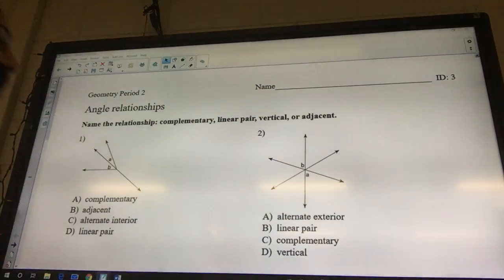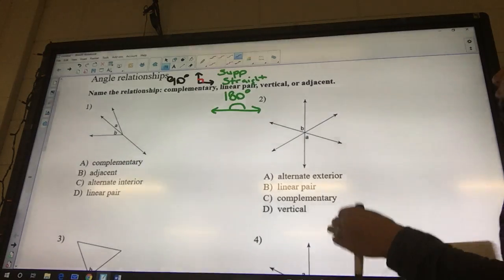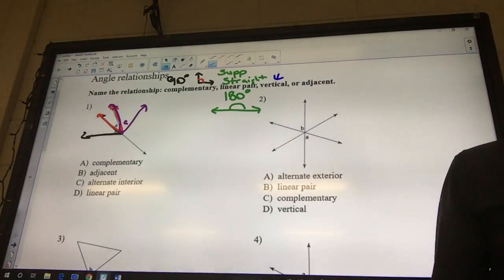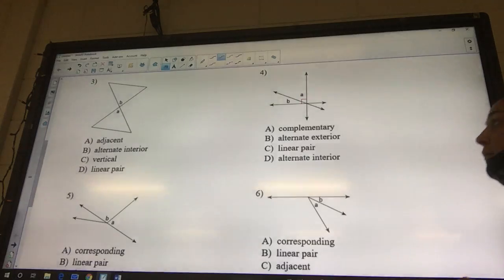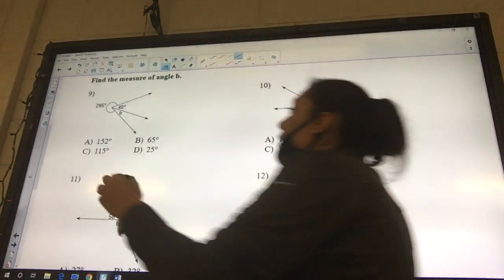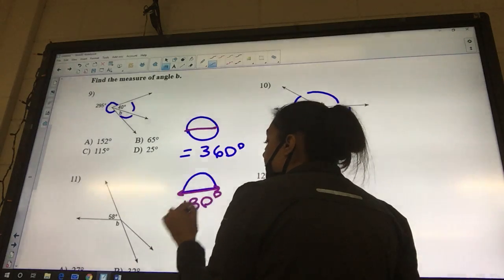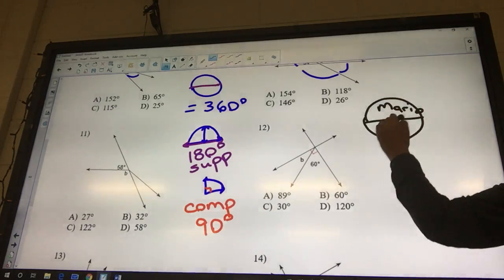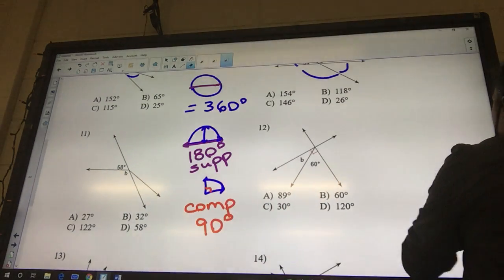Angle relationships video part 1